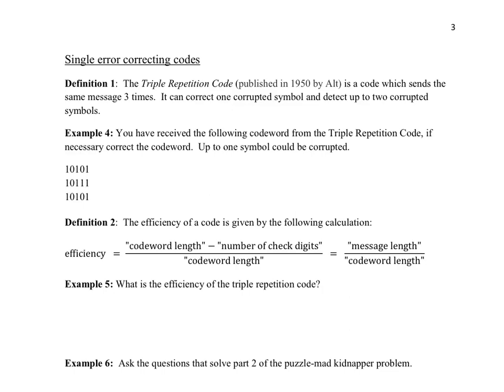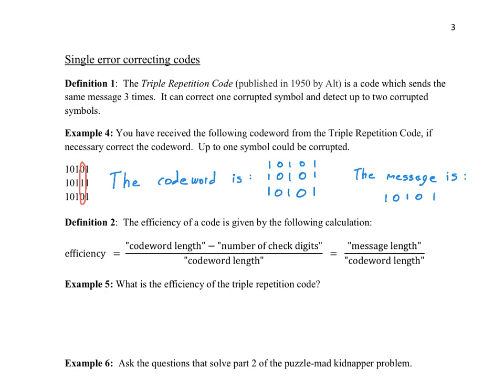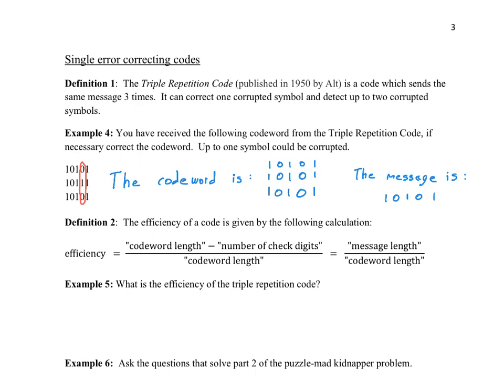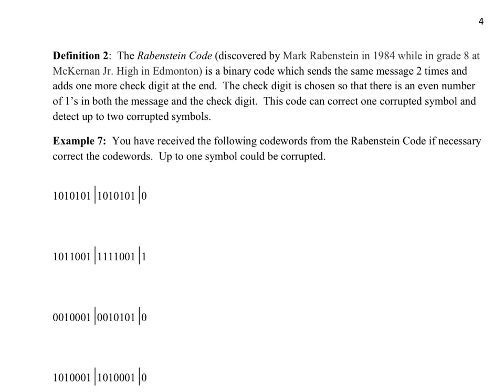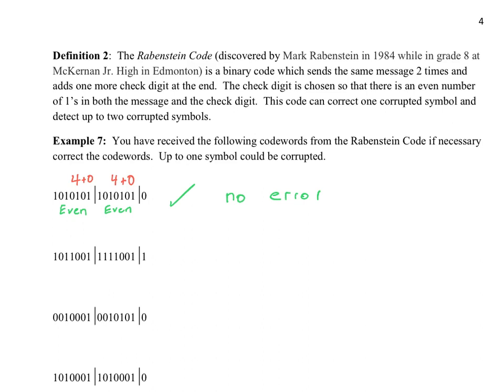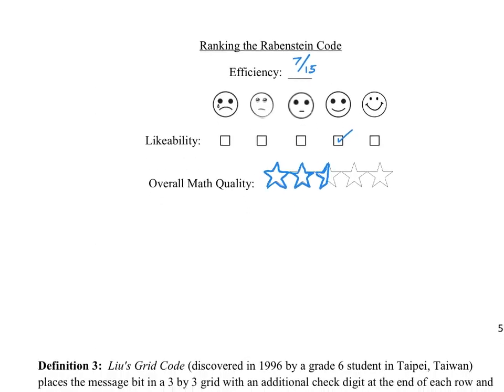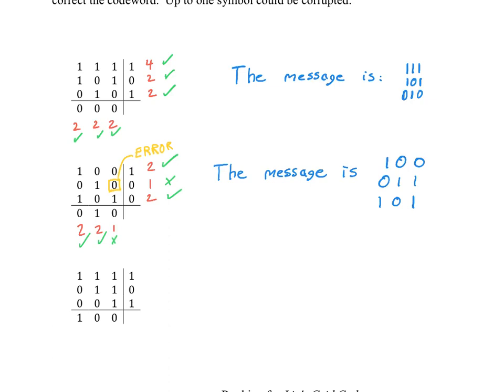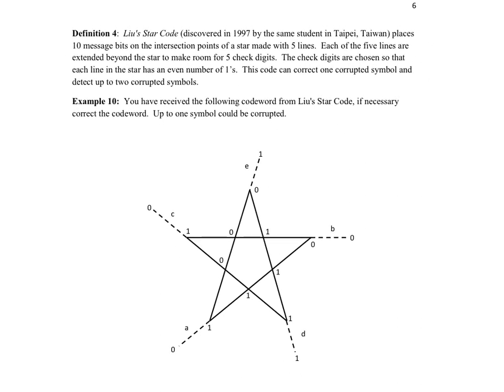The Hamming Code - Binary Codes